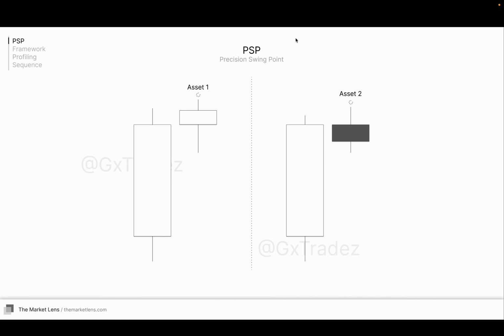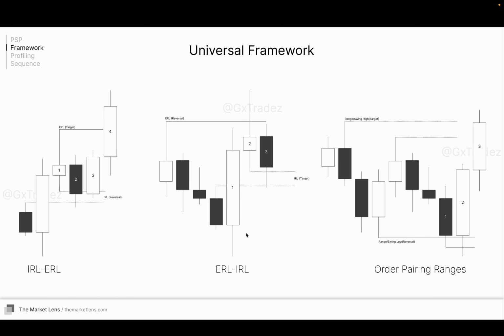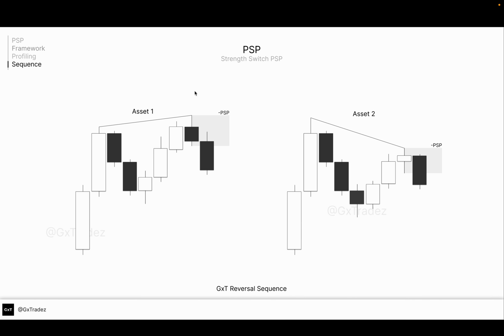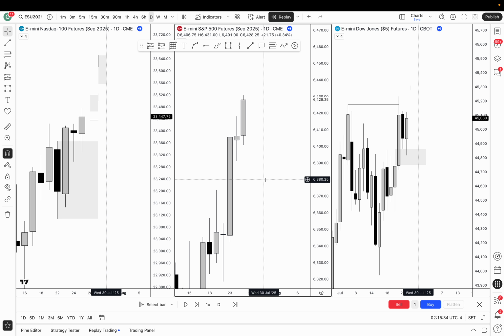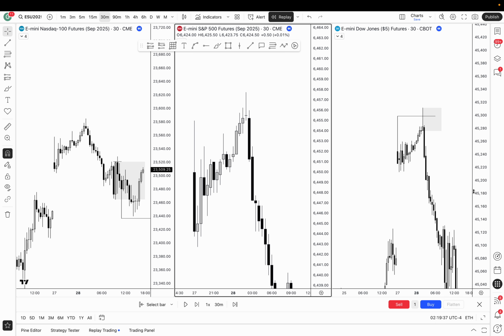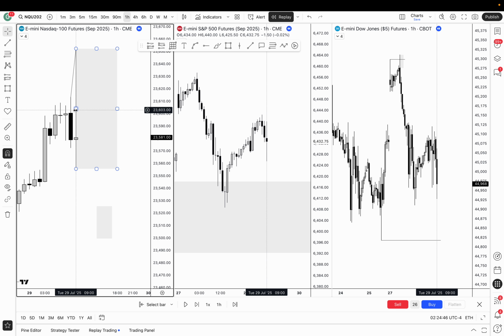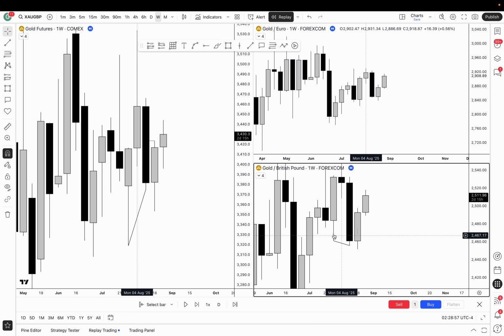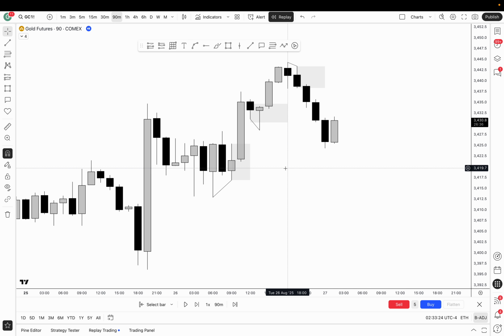GxT | Precision Swing Point | Pt.1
Code: "GXT" for best prop firm discounts!